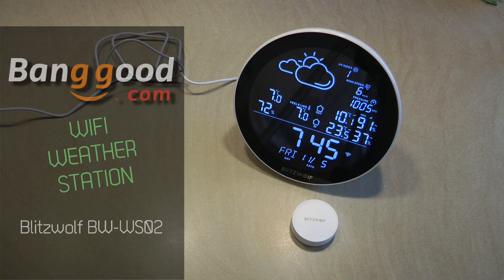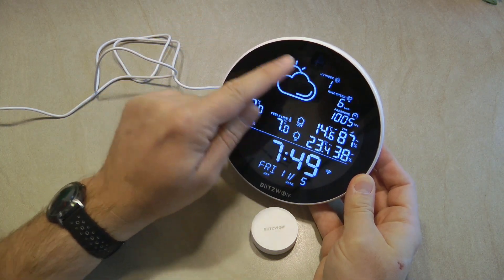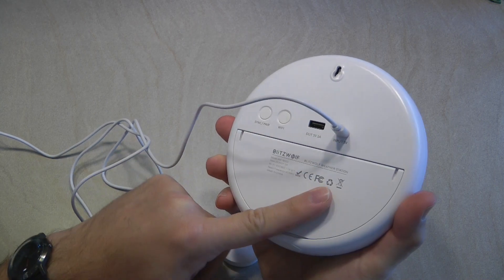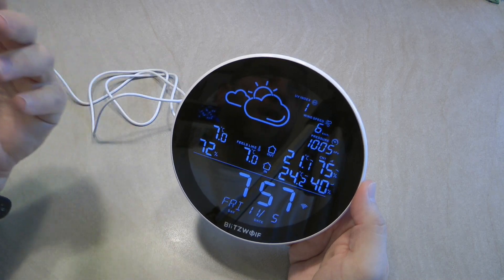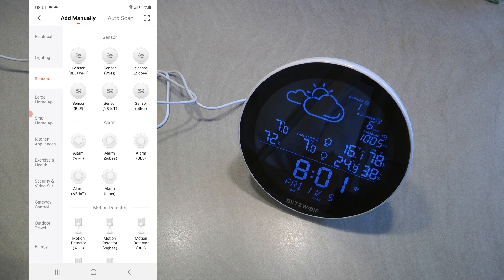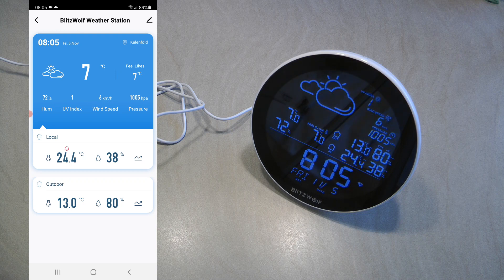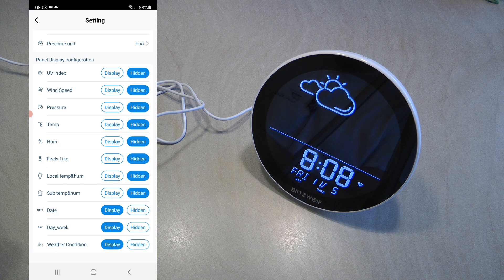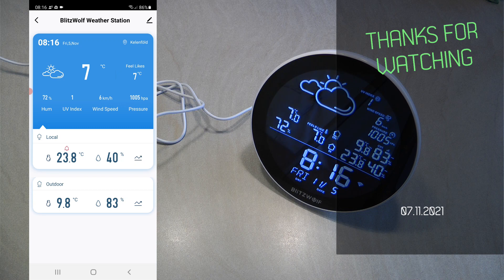Wifi WeatherStation with RF sensors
Blitzwolf BW-WS02 weather station was provided by Banggood. This unit shows current weather details like temperature, humidity, pressure, UV index, wind speed and weather icon based on the current weather condition downloaded an internet weather service. This is supplemented with a build in temperature and humidity sensor along with external RF sensors.

Blitzwolf WS02 Weather Station code: BGHUEO996 $38.66
Blitzwolf BW RC02 Smart IR Controller code: BG49bf63 $12.99

Chapters:
0:00 Intro
2:07 Worth considering
3:46 Overall design and use
8:01 What is shown in the screen
10:47 App features and pairing
12:52 Alarms
14:03 Settings
18:28 Automations
19:37 Outro